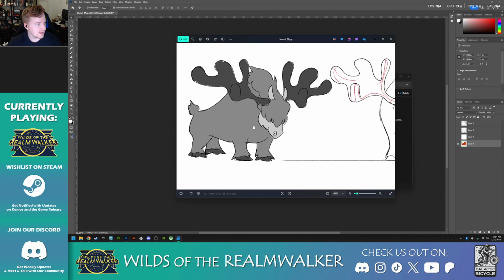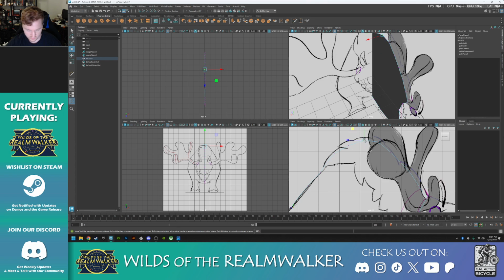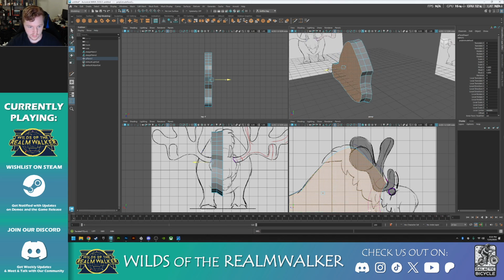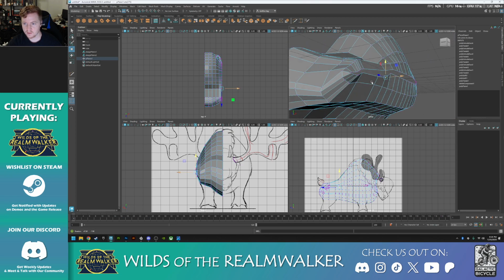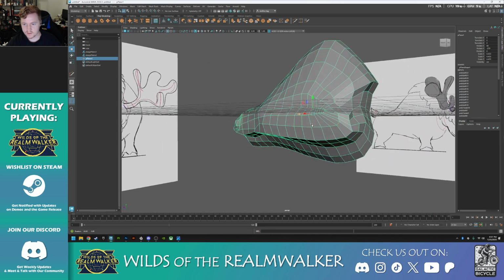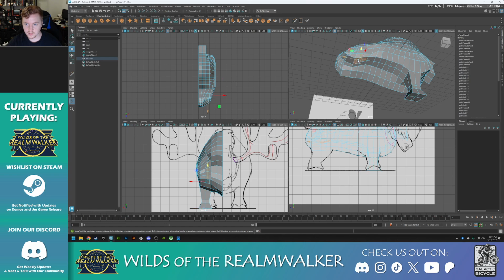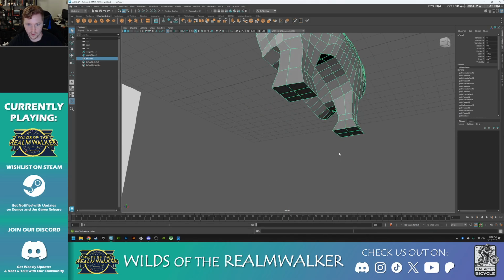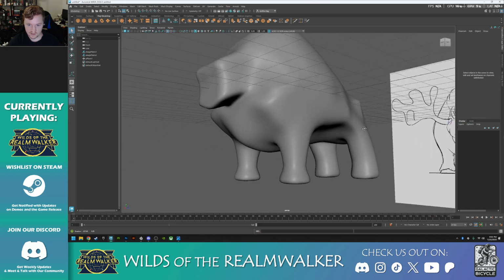Galactic Bicycle - Development Stream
3D modeling a new Mamut concept.